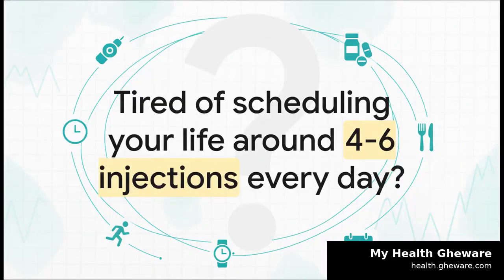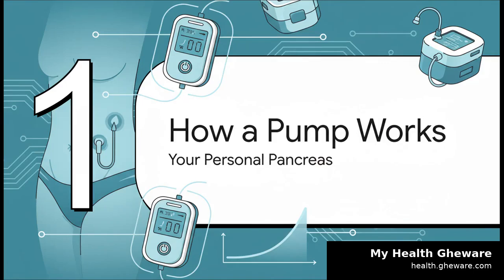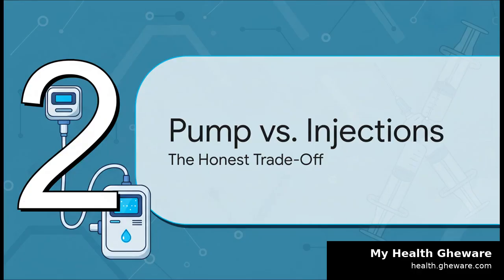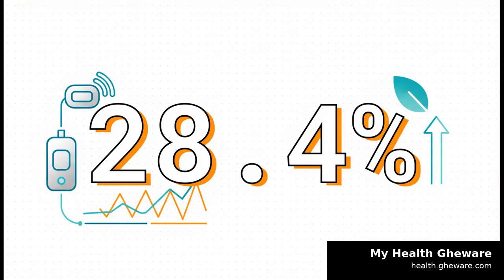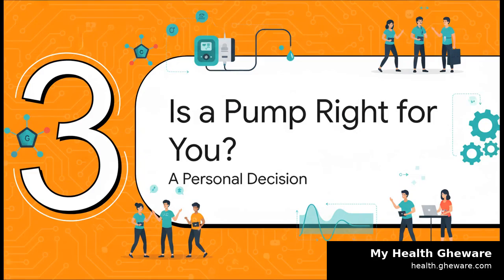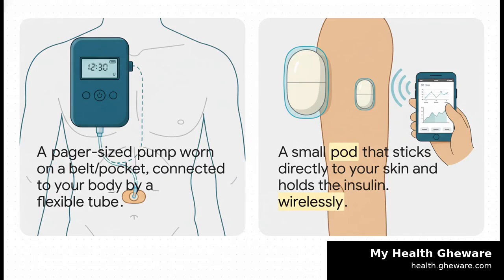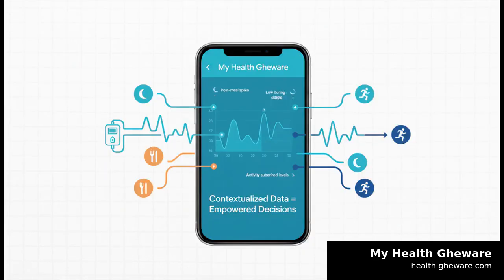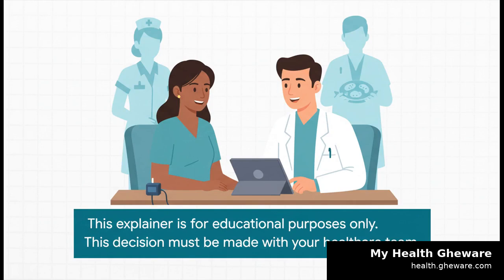Insulin Pumps: $6000/Year - Are They Actually Worth It?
Insulin pumps cost $6000+ per year. Is the convenience worth it?

In this video, you'll learn the science behind this and practical steps you can take today.

AI-powered diabetes management with glucose, sleep & activity correlation.
Get 500 free credits to start!

Always consult your healthcare provider before making health decisions.
My Health Gheware is a health tracking tool, not a medical device.